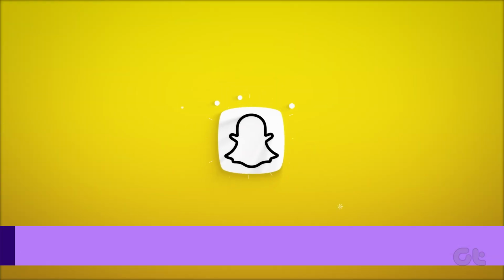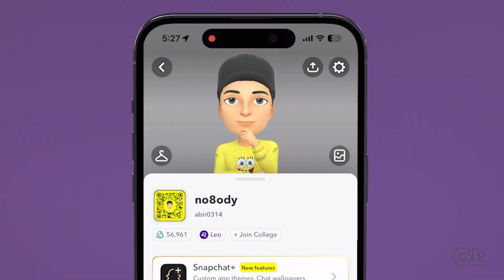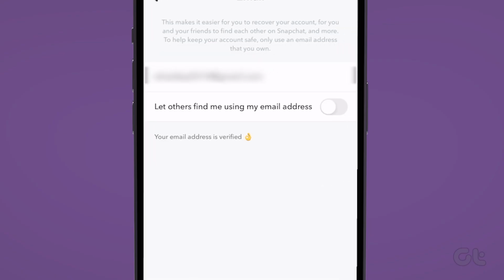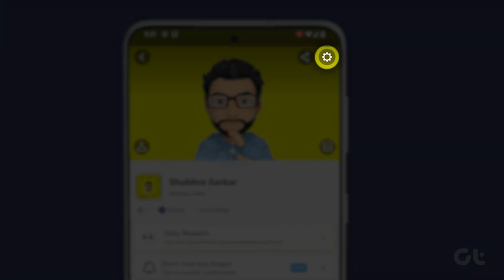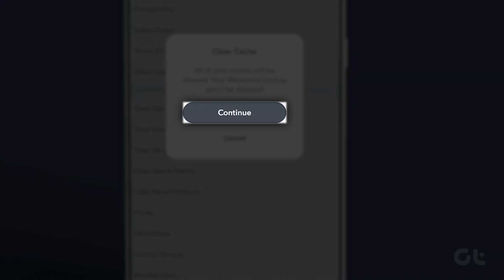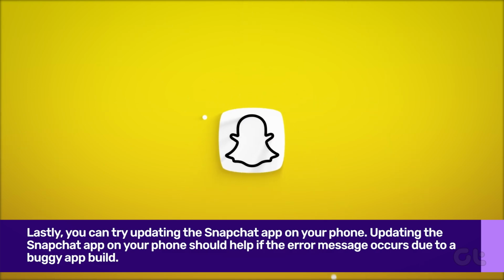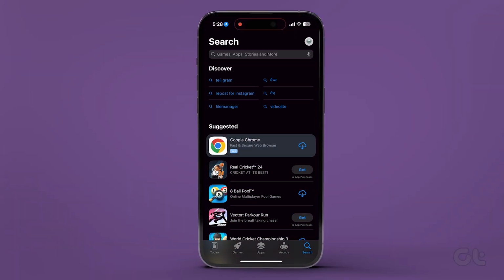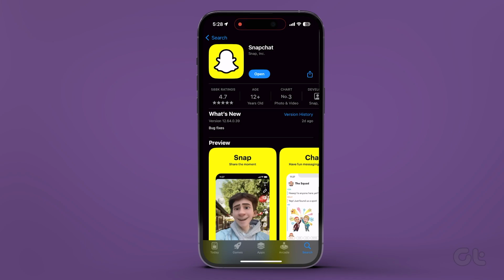How to Fix ‘Something Went Wrong’ Error Inside Snapchat on Android and iPhone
If Snapchat is your go-to platform for connecting with friends, you should not let the ‘Something went wrong’ error ruin your experience.

But, are you constantly facing the dreaded ‘Something went wrong’ error in the Snapchat app? Then, look no more as in this video, we are going to fix just that.